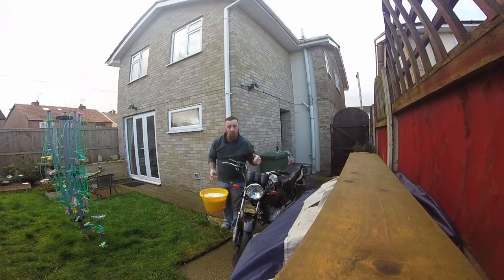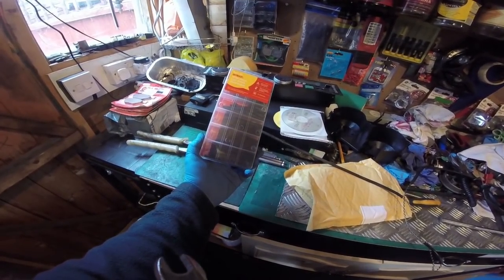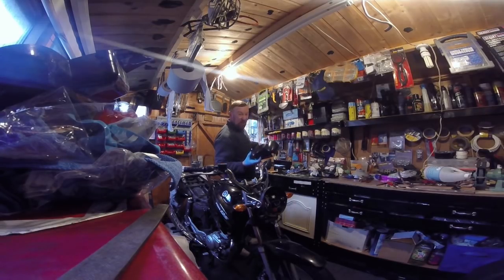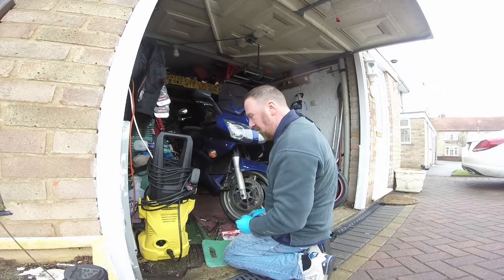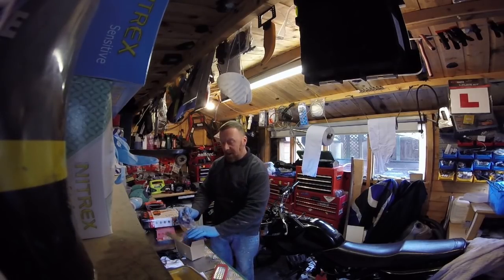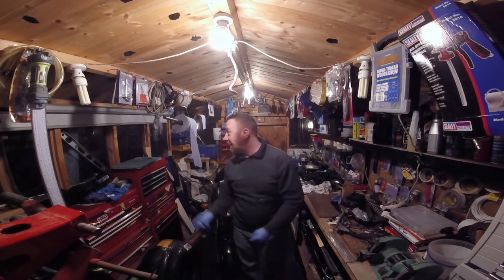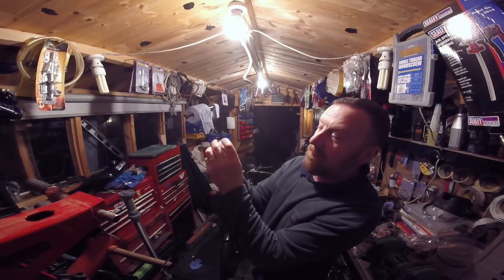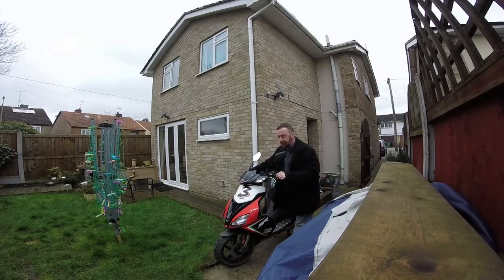YAMAHA YBR 125 GETTING IT RUNNING LONG VIDEO MARK SAVAGE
THIS VIDEOS SHOWS YOU IT DOES'NT ALWAYS GO TO PLAN, WORTH A WATCH